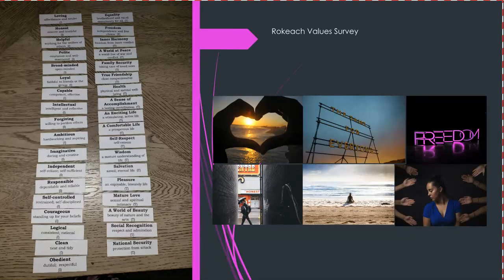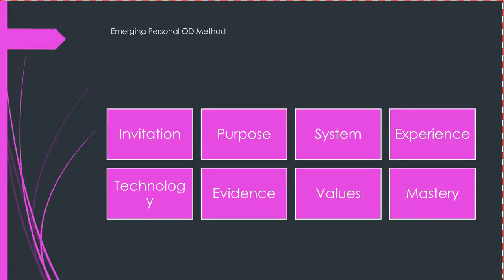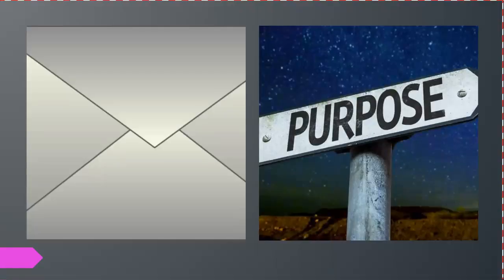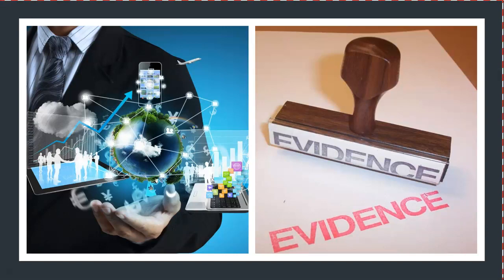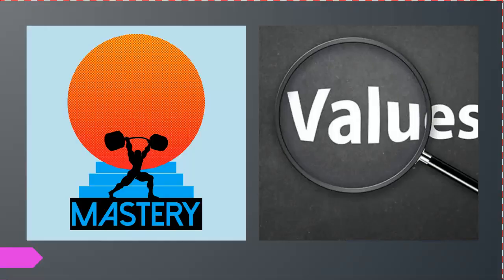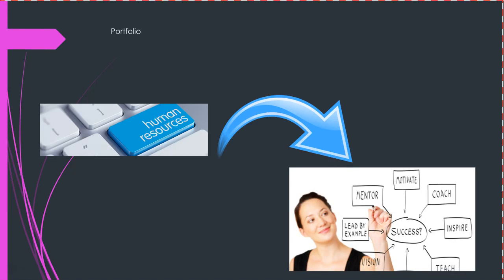S Duke Personal OD Library